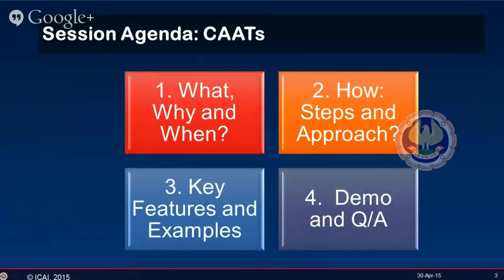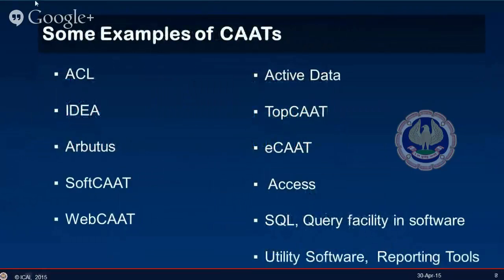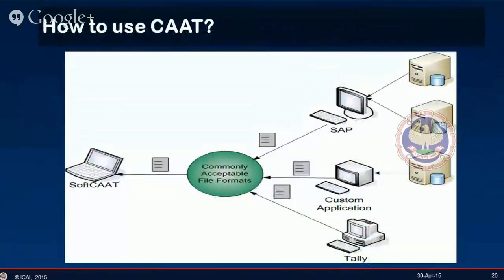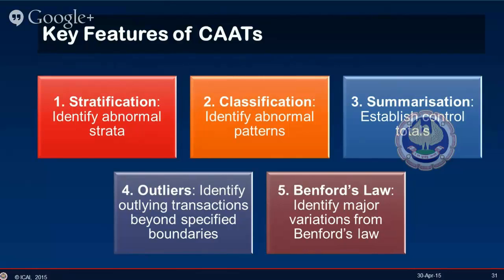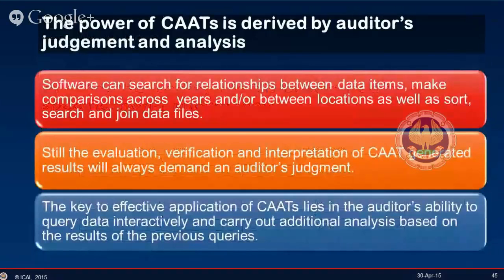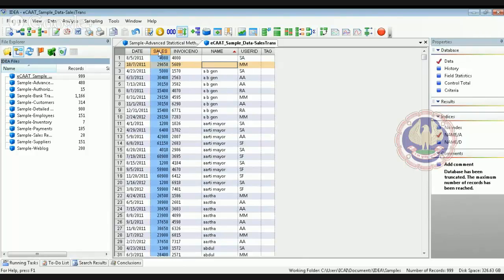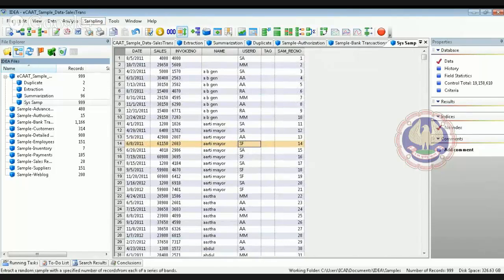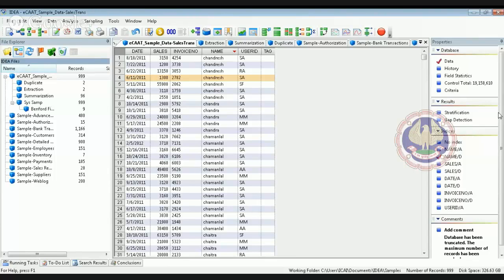Overview Session on CAAT's-Chapter-3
Online FDP for Advanced ITT Course: Overview & Q/A Session

Topic: CAAT's- Chapter 3